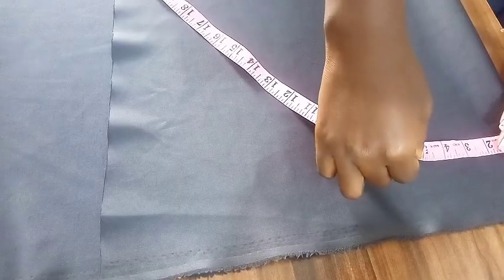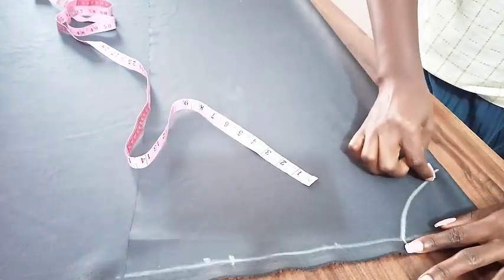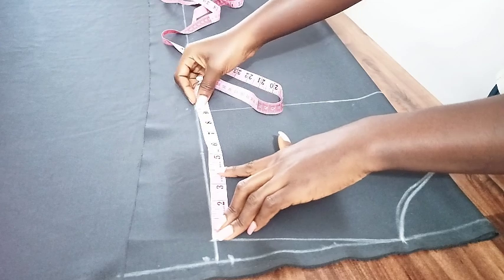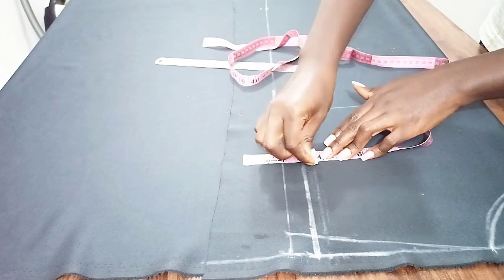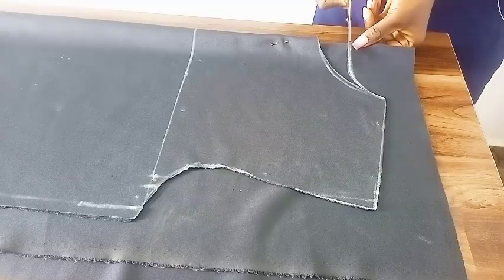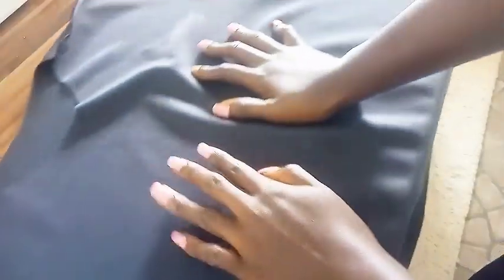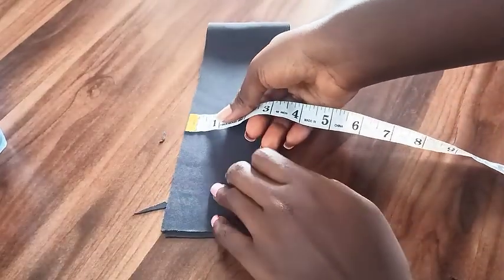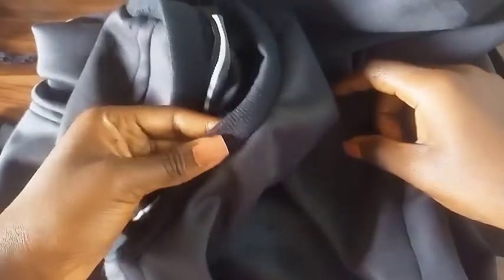HOW TO MAKE AN EASY ROUND NECK T SHIRT OR POLO LIKE A PRO (FULL TUTORIAL)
hey loves!

welcome to another episode of vikishub-diys on how to make an easy round neck t shirt or polo like a pro, a full tutorial

it's cheaper and more exciting customizing or designing your clothing items , shoes, bags yourself. i personally find it exhilarating😋. plus, you get to choose how and what design you want..

if you found the video helpful, which i hope you do, wait up for my upcoming videos😎

MATERIALS USED FOR THIS DESIGN

1. GLITTER GLUE

or check out other social media handles  viz...

instagram ...@vikishub

facebook page. @vikishub

finally you can check out other related videos here

in the coming weeks am going to be showing you a variety of simple and easy ways to make standard designs which are also of marketable quality, hence, do well to subscribe thanks in advance.

xoxo💘💘